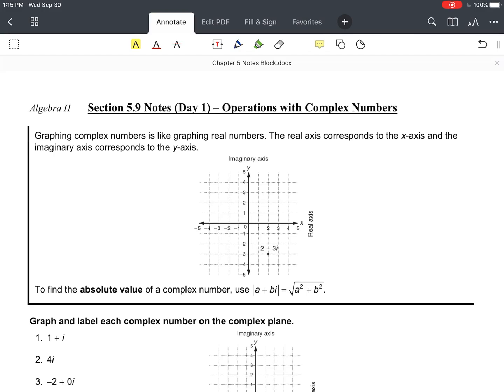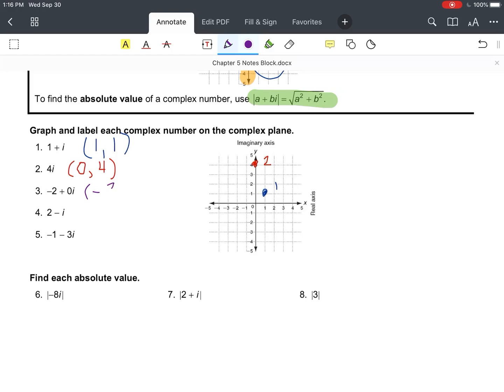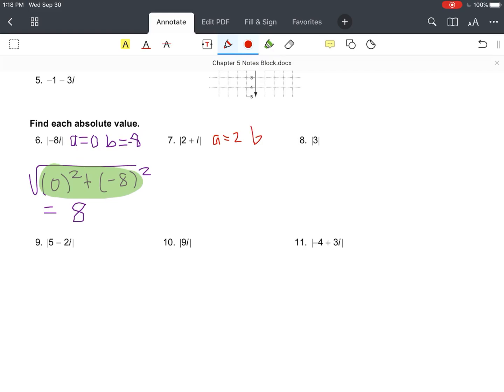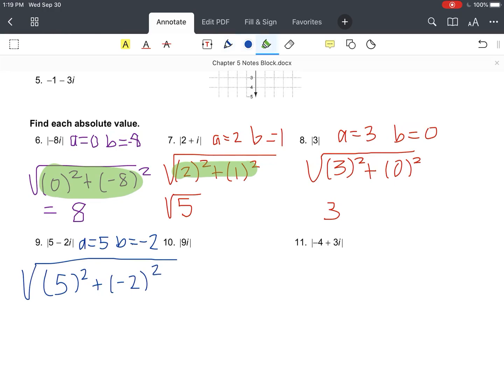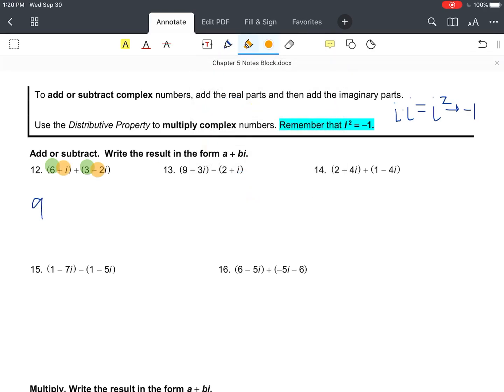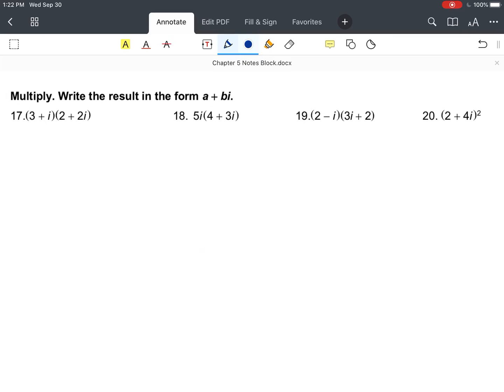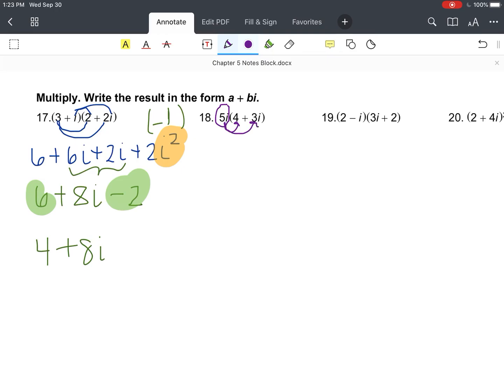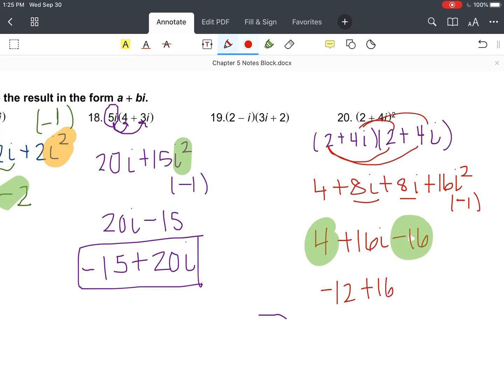Algebra II 5.9 part 1